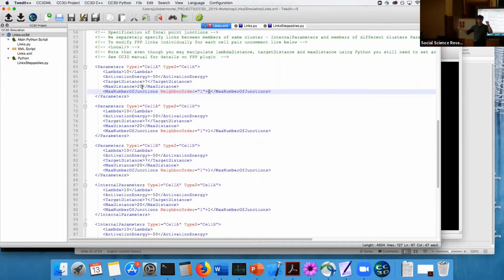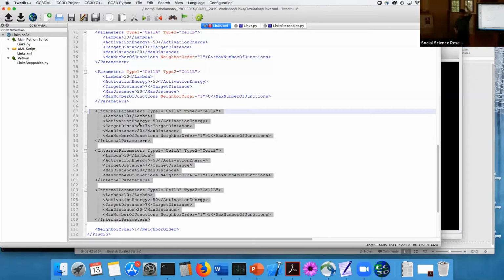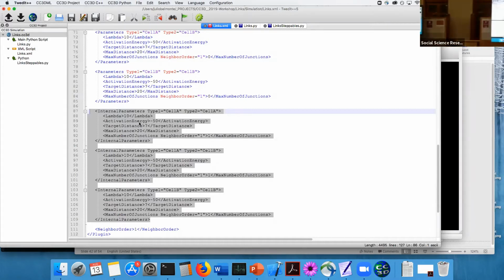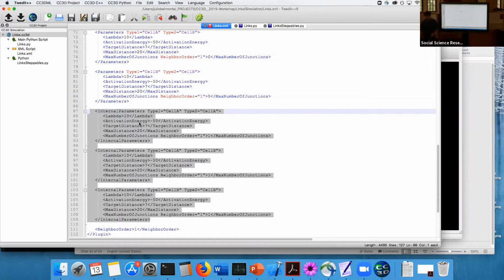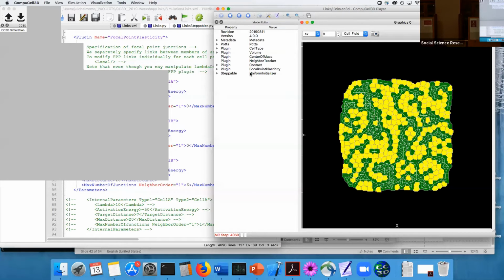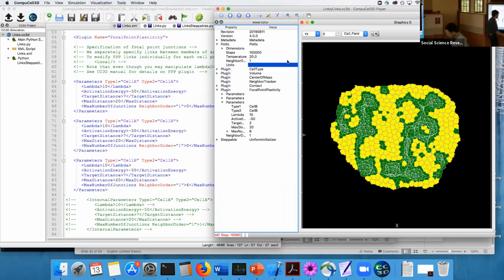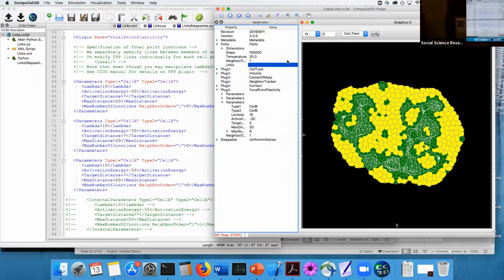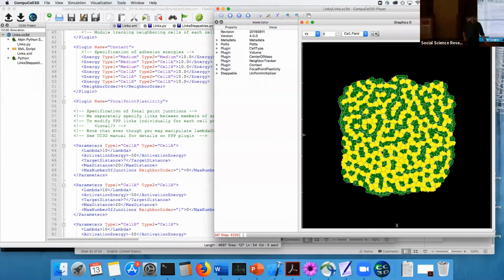Convergent Extension Modeling 2